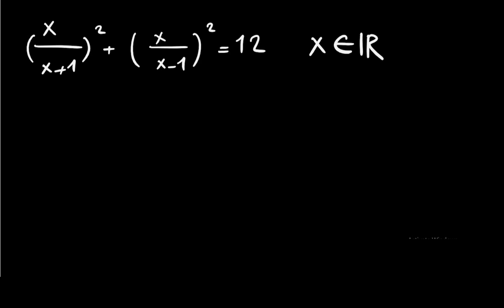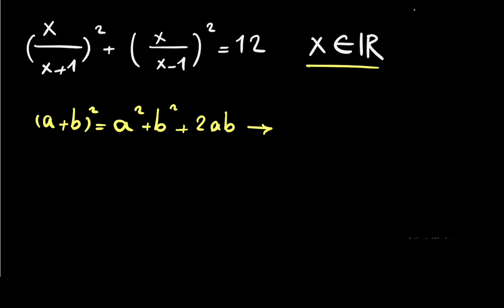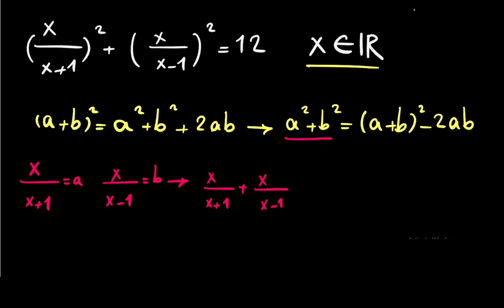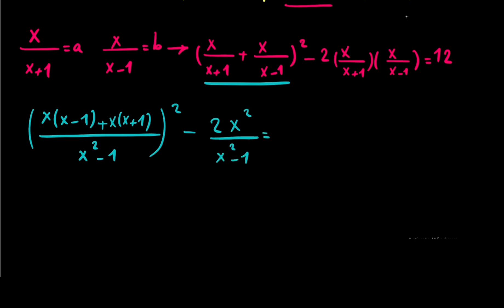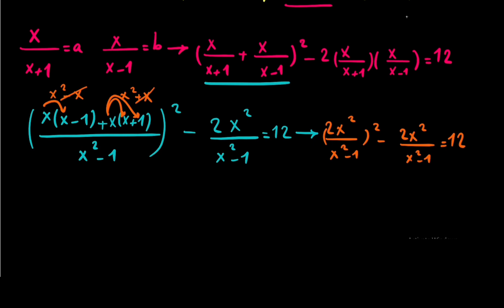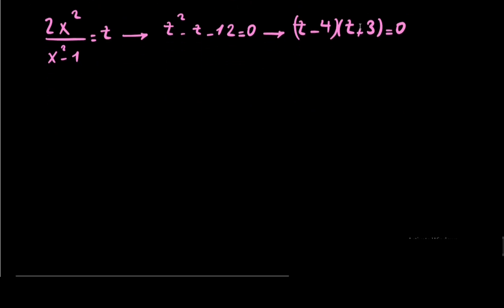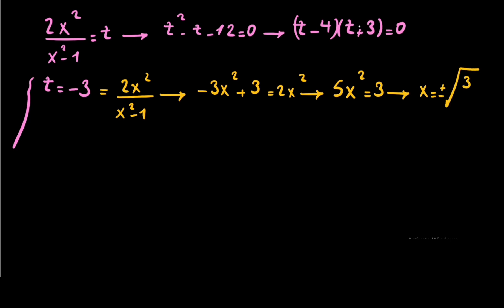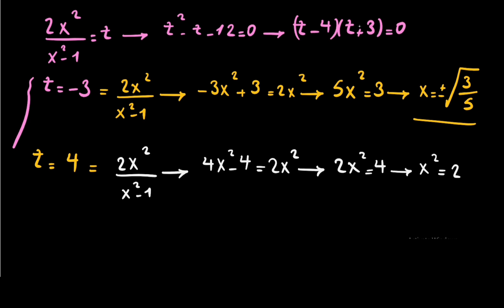Japanese Math olympiad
Hello everyone. In this video I solved a nice math problem from japan math olympiad. ❤️